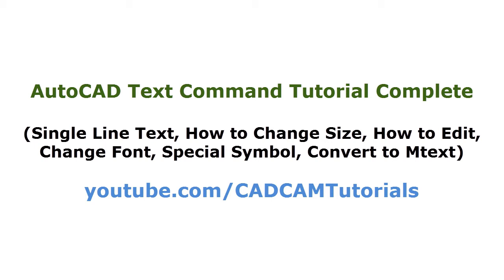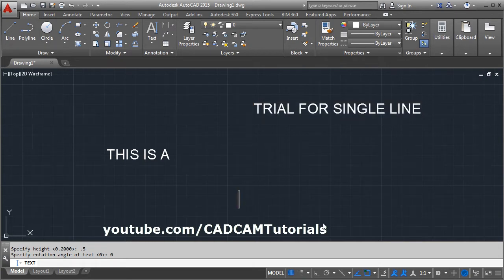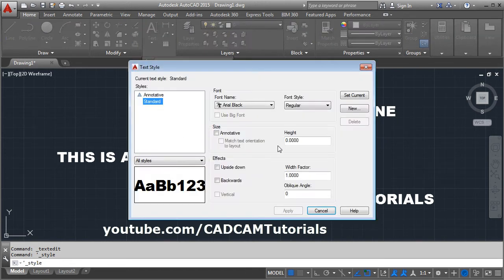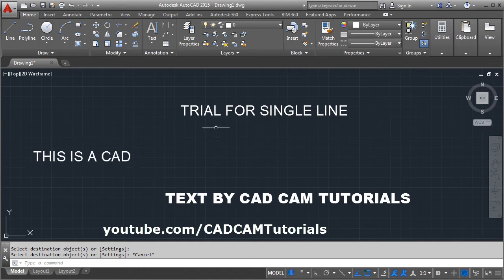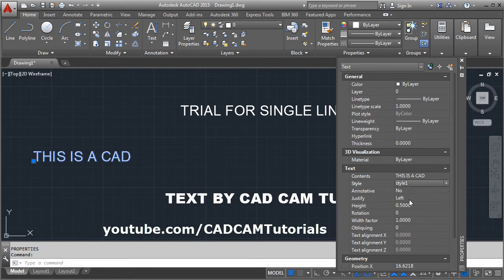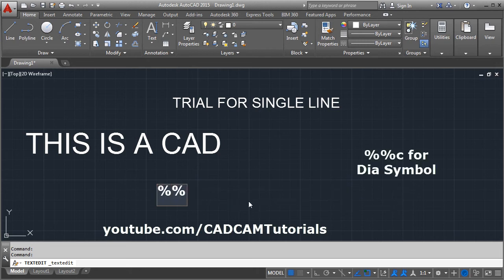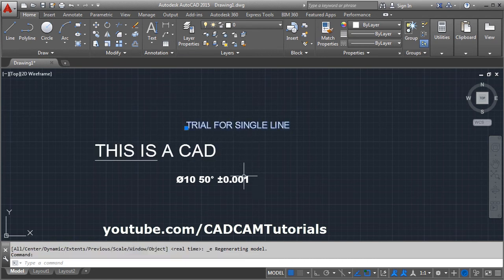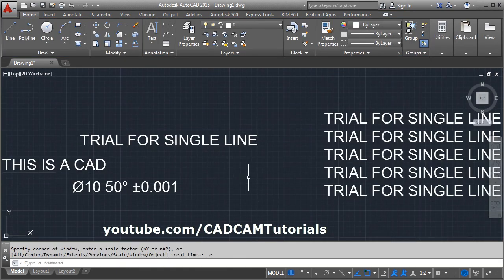AutoCAD Text Command Tutorial Complete | Single Line Text, Text Size, Text Editing, Change Font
AutoCAD Text Command Tutorial Complete | Single Line Text, Text Size, Text Editing, Change Font. In this tutorial you will learn how to use single line text command in AutoCAD step by step. Briefly topics covered in this tutorial are: